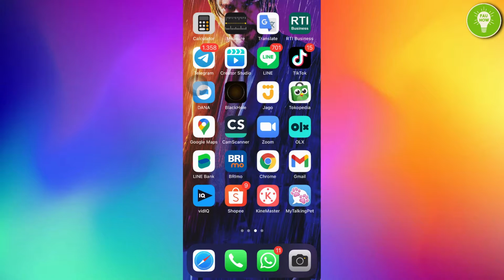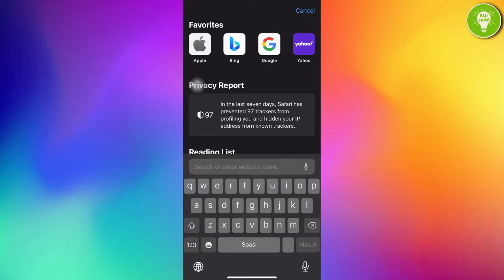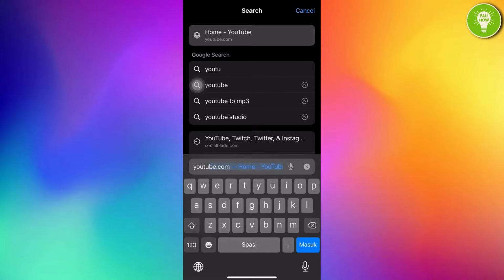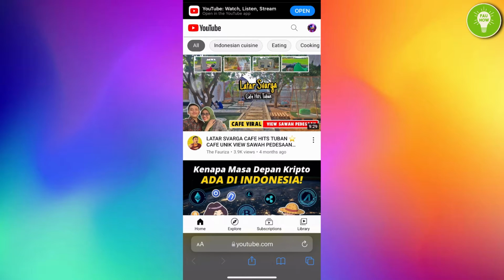Unveiling the Secret: The Ultimate Hack to Copy YouTube Video Links on iPhone 2023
Unveiling the Secret: The Ultimate Hack to Copy YouTube Video Links on iPhone 2023. HOW TO COPY YOUTUBE VIDEO LINK IN IPHONE 2022 - COPY LINK FROM YOUTUBE. Learn How to Copy YouTube Video Link in Iphone. If in case you want to share a youtube video with anyone, simple copy youtube video link by following this tutorial.

DON'T CLICK !!!